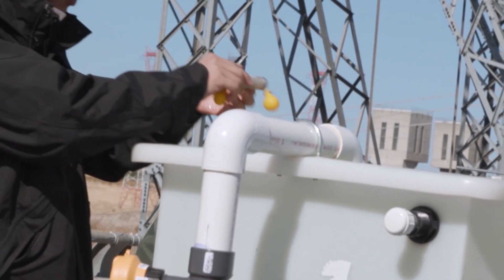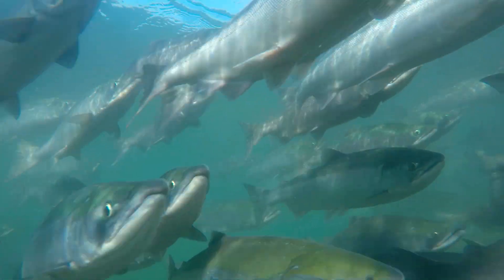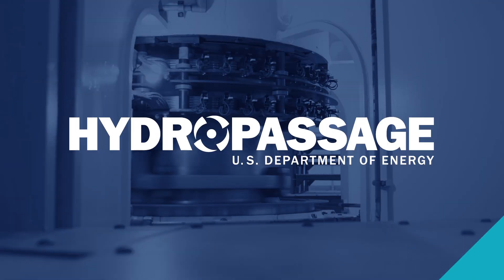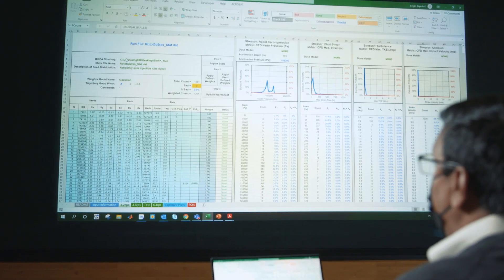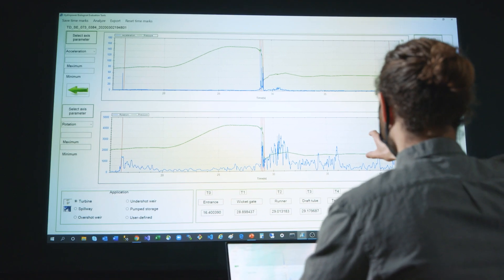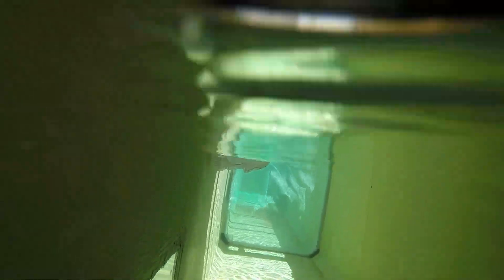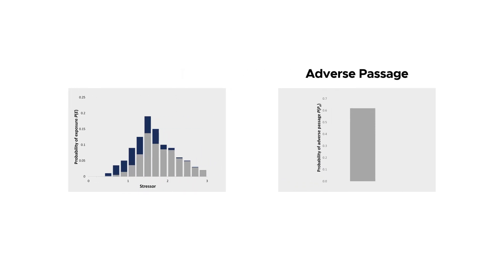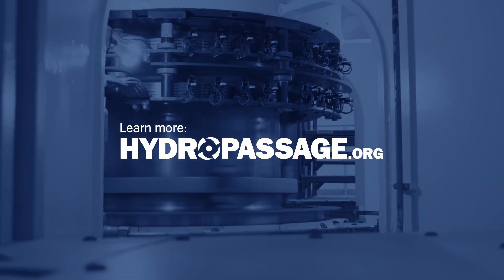HydroPASSAGE: Advancing Hydropower for Fish and Industry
The HydroPASSAGE project is a research and development collaboration between engineers and biologists from the U.S. Department of Energy's Pacific Northwest and Oak Ridge National Laboratories that is finding solutions to improve downstream fish passage conditions through turbines and other hydropower structures.